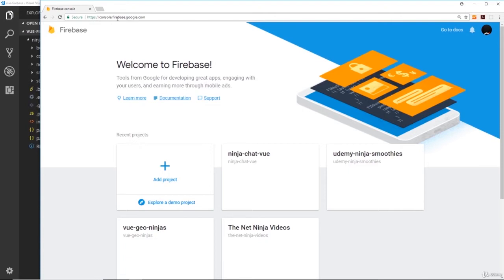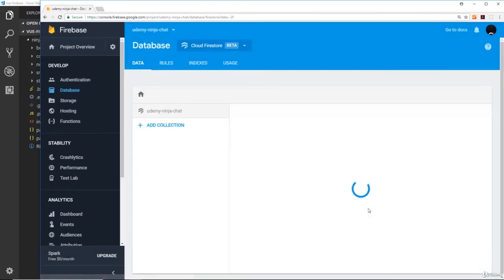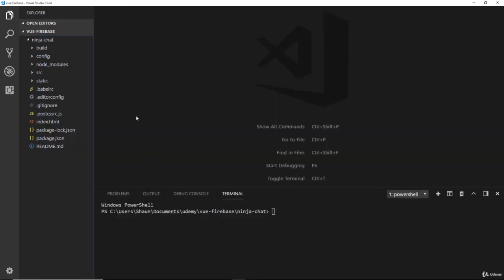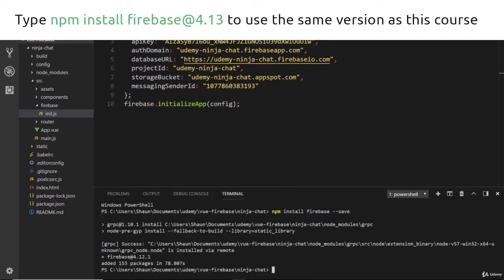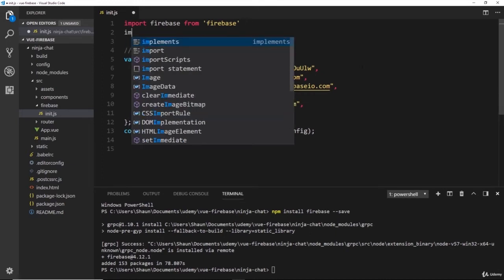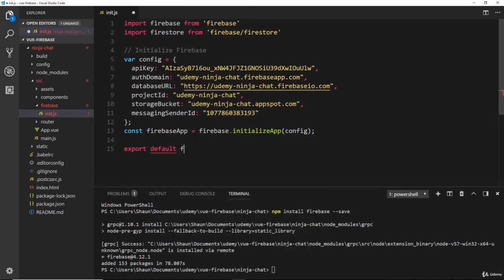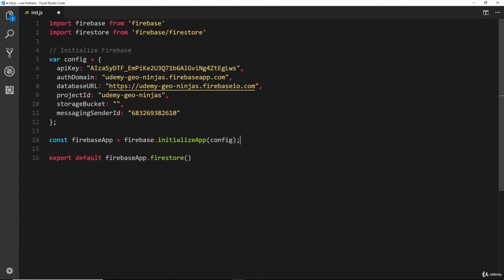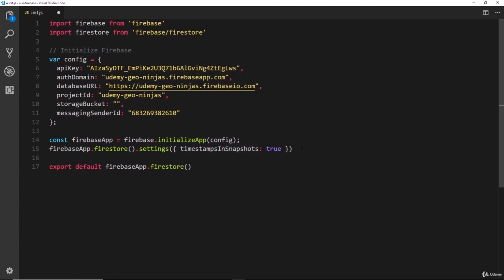Project Real-Time Chat App in vue.js 3 Firestore Setup